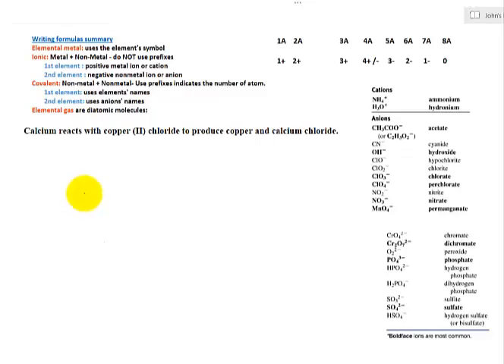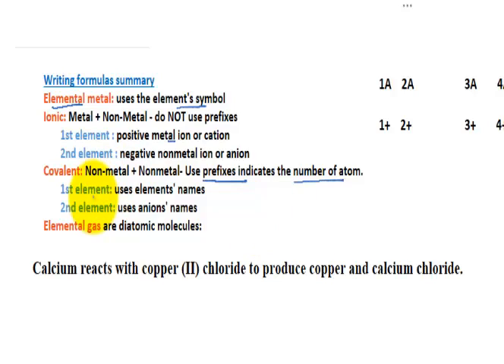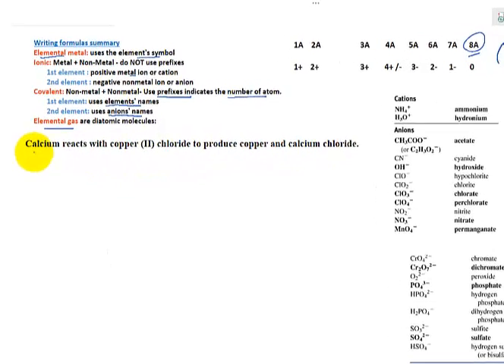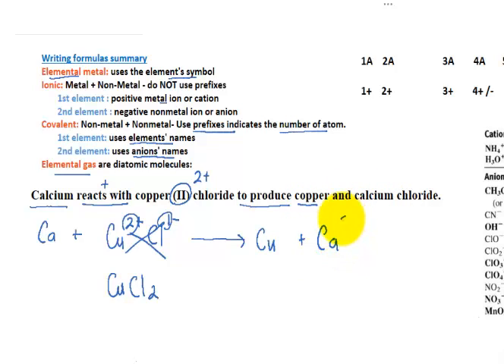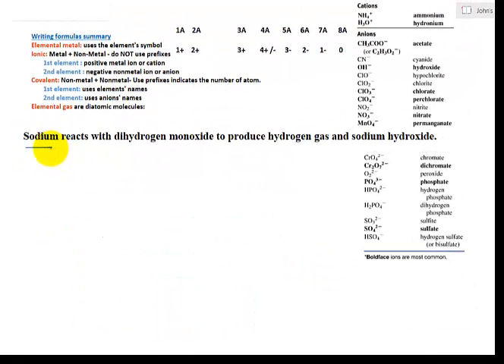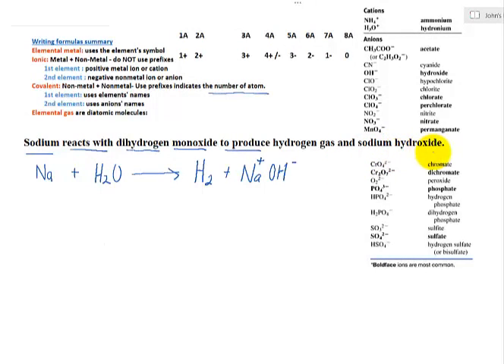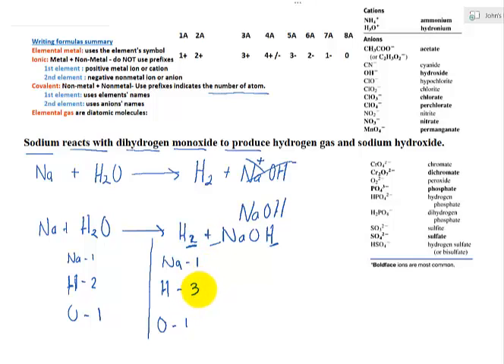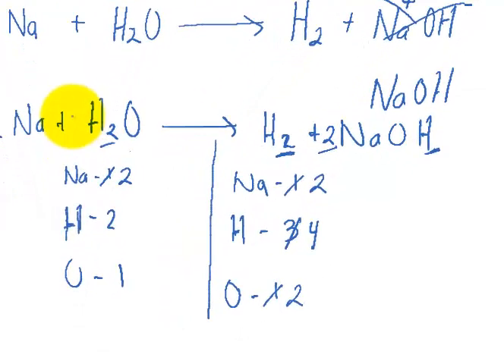writing a balanced skeleton equation from a word equation